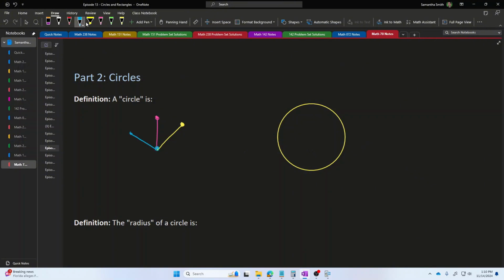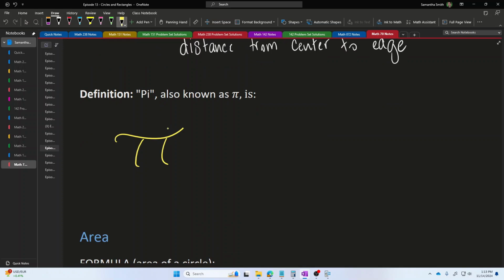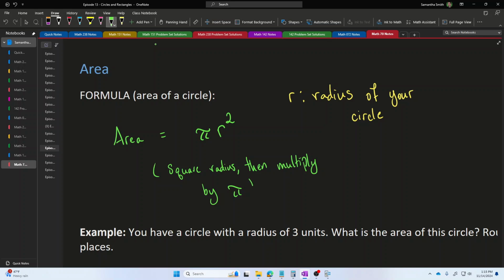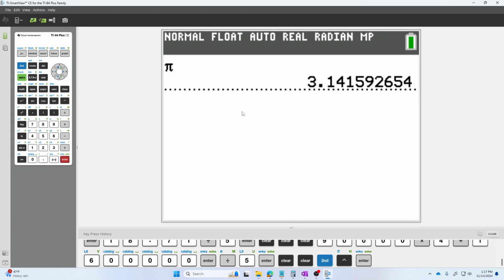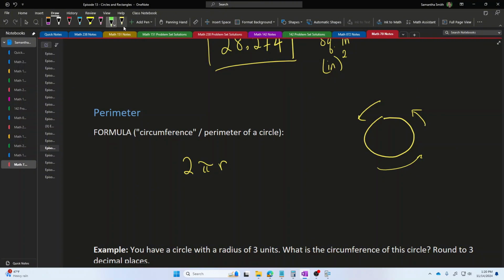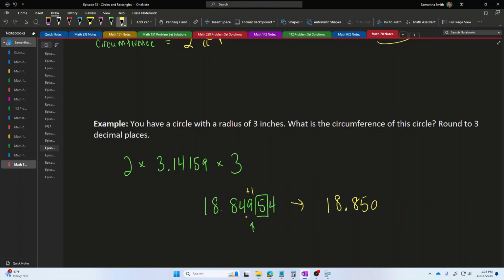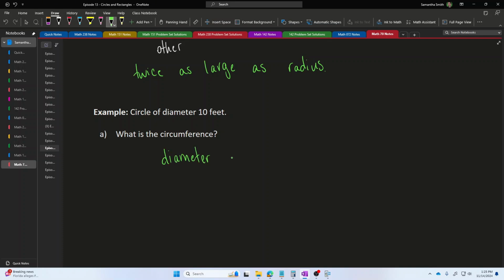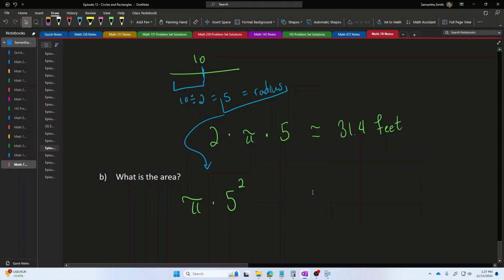Pre-Algebra - E13P02 - Circles